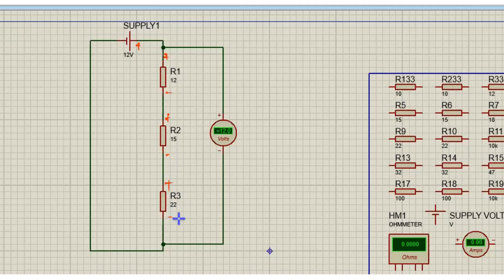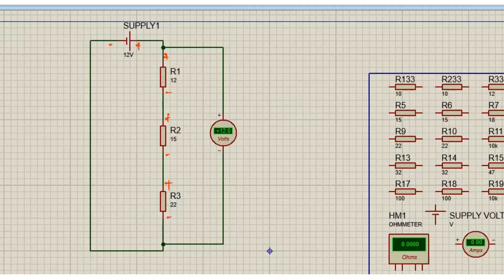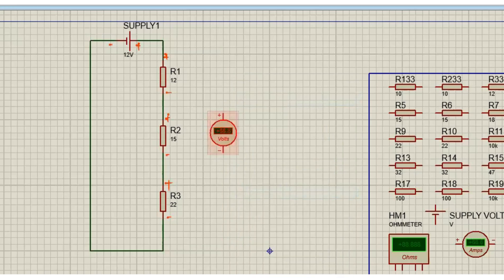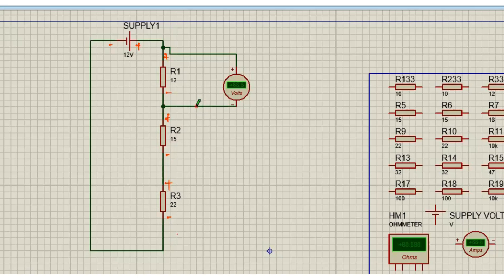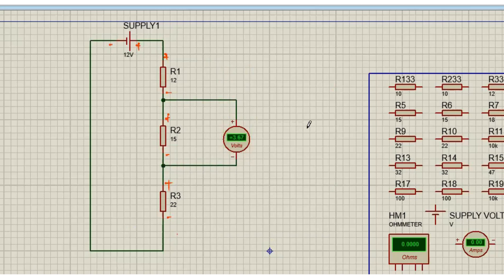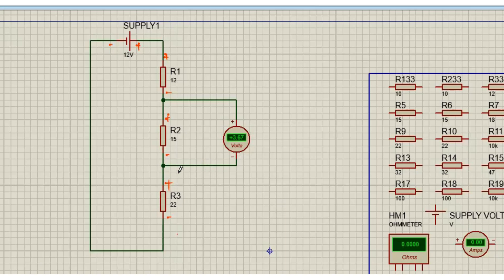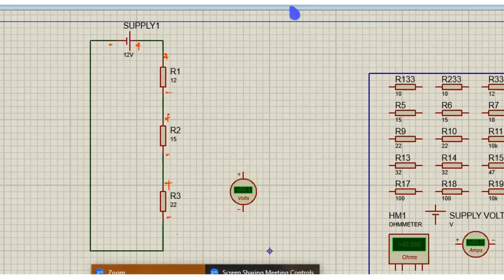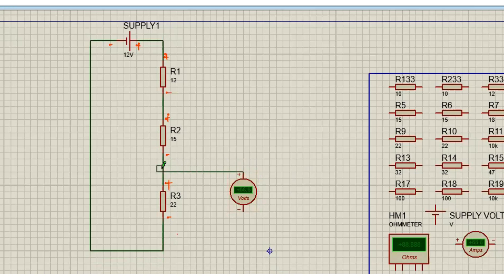#7 Simulation of Voltage Measurement VR1, VR2 & VR3